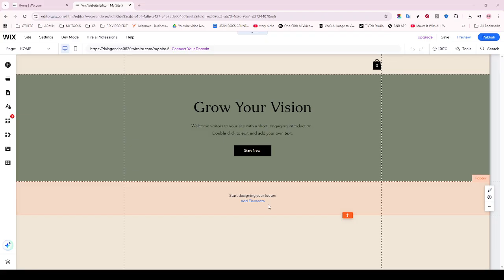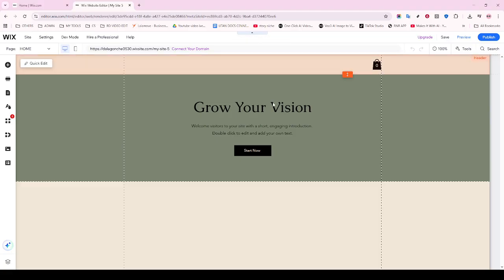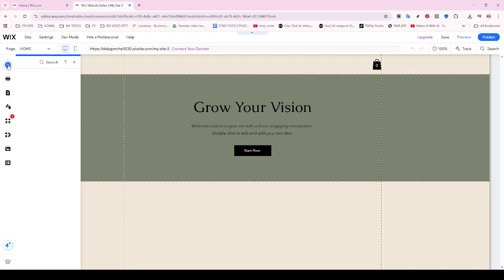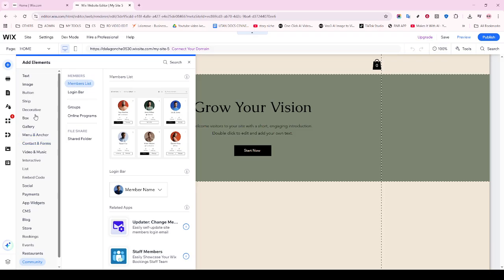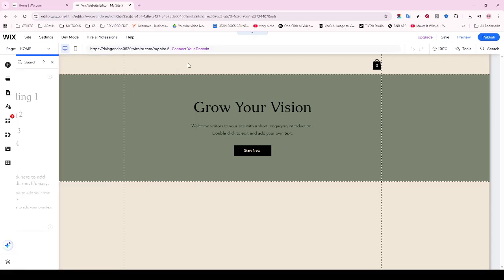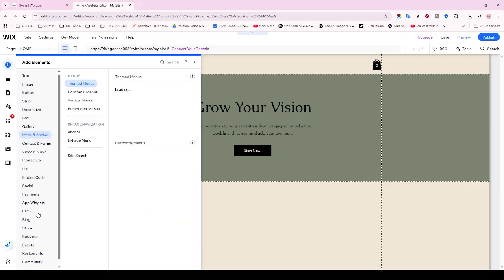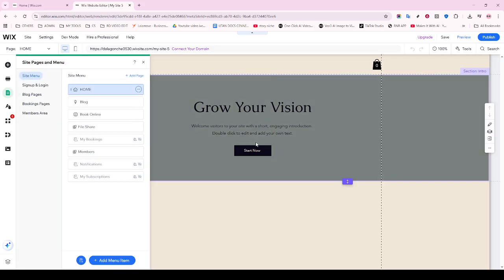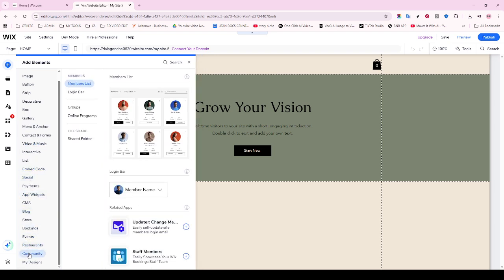How To Create Custom Dashboard Pages In Wix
Want to give your Wix website a professional, app-like experience? 💻 In this tutorial, you’ll learn how to create custom dashboard pages in Wix—perfect for members’ areas, admin dashboards, or user portals.

Wix allows you to build personalized dashboards using dynamic pages, databases, and Velo (Wix’s developer mode). This means you can show unique content for each user, like profiles, stats, or custom features—all within your site.

By following this guide, you’ll learn:
✔️ How to enable and use Wix Velo developer mode
✔️ How to create dynamic pages and data collections
✔️ How to design and link dashboard buttons
✔️ Pro tips for building user-specific dashboards

Whether you’re building a membership site, client portal, or internal tool, this tutorial will help you design a custom, powerful Wix dashboard that feels like a real web app.